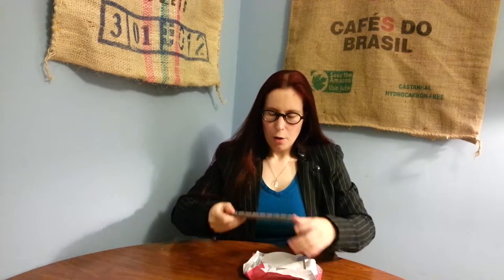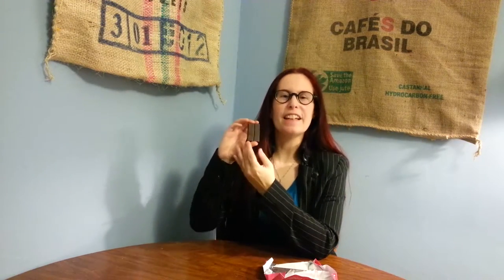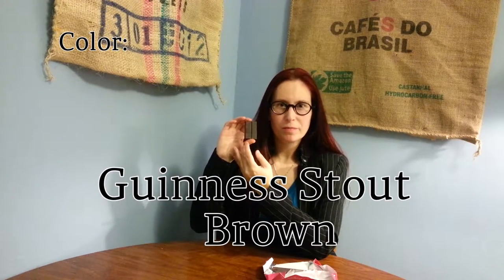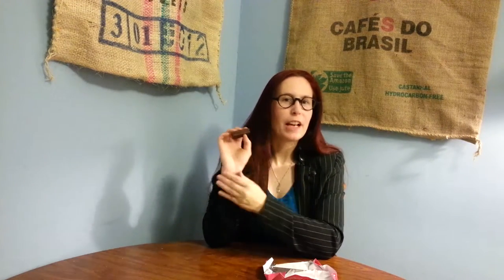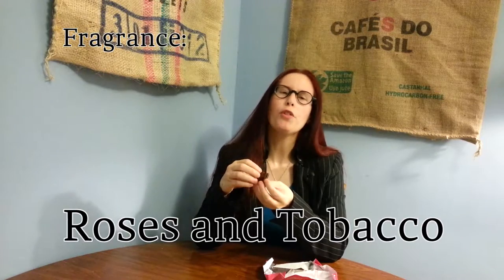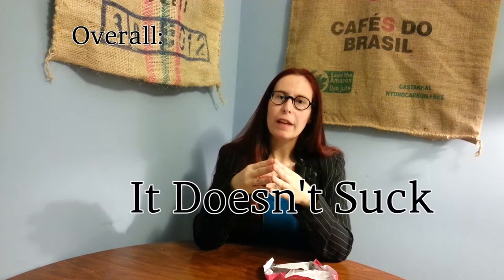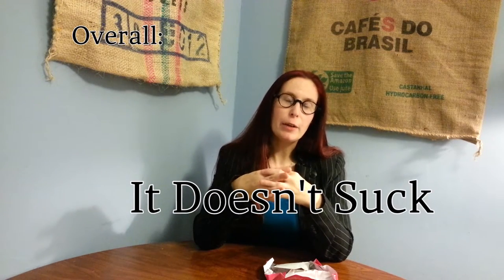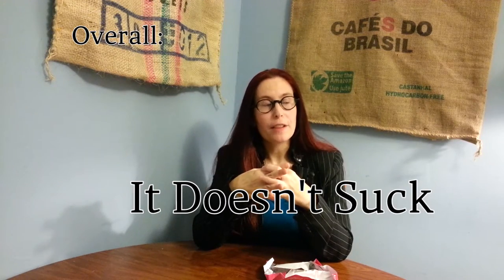Chocolate Review: Cao Chocolates 73% Tanzania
My first video chocolate review!  I'm talking about Cao Chocolates 73% Tanzania chocolate this time around.  I judge chocolate based on six qualities: Gloss, Color, Break, Fragrance, Mouthfeel and Flavor.  If I have the energy, I'll do more of these.

(Notes: entirely filmed and edited by me, in my kitchen.  Those burlap bags are actually coffee bags, not cacao.  Also, I'm not paid to review anything.  All opinions are mine and mine alone.)